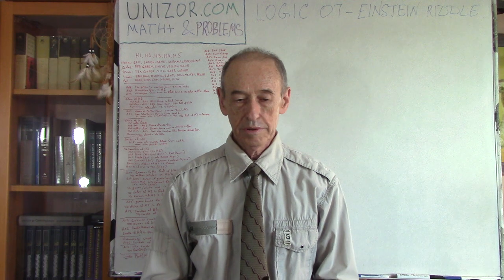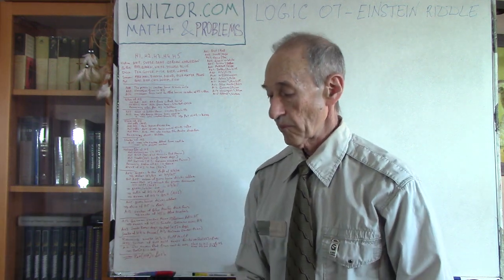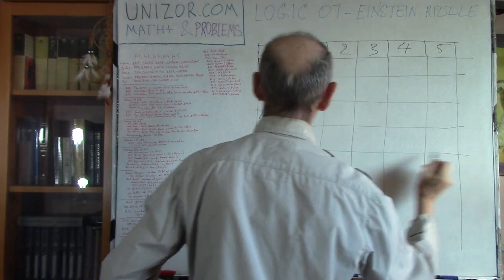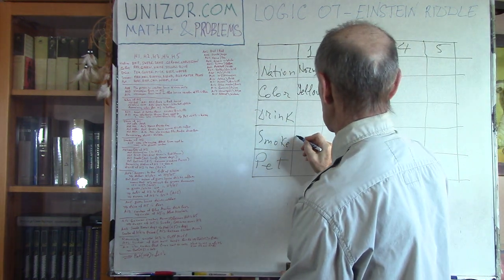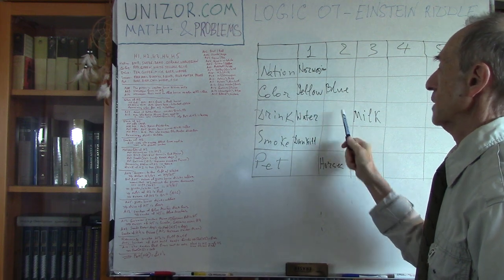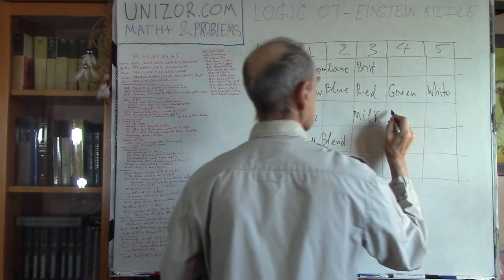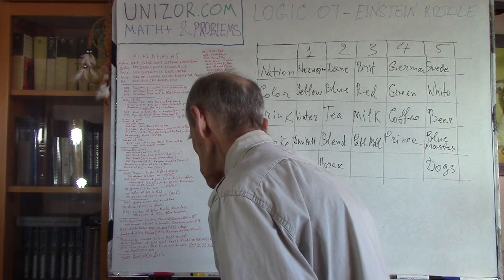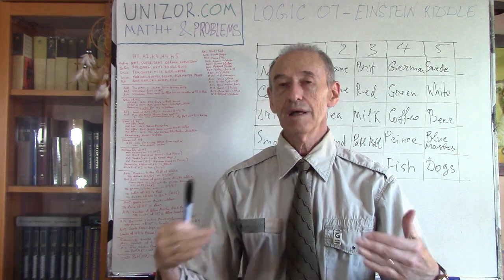Logic+ 07 Einstein's Riddle: - UNIZOR.COM - Math+ &Problems - Logic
Read full text of notes for this lecture on UNIZOR.COM - UNIZOR.COM - Math+ &Problems - Logic - Logic 07

Logic+ 07

Problem A

This logical problem is known as "Einstein's Riddle" and is considered to be quite a difficult logical problem.
We suggest an approach that seems to be lengthy but effective that gradually leads to a solution.
Here is a problem.

There are five houses on a straight line street, each painted in a different color.
In each house lives a person of a different nationality.
These five owners drink certain beverages (all different), smoke certain cigars (all different) and keep certain pets (all different).

Some information is known about this arrangement. This information is below with abbreviations in parenthesis suggested in the beginning of a solution that follows.

A01. (N1|C1) The Brit lives in the red house.
A02. (N2|P1) The Swede keeps dogs as pets.
A03. (N3|D1) The Dane drinks tea.
A04. (C2-C3) The green house is on the left of the white house.
A05. (C2|D2) The green house’s owner drinks coffee.
A06. (S1|P2) The person who smokes Pall Mall rears birds.
A07. (C4|S2) The owner of the yellow house smokes Dunhill.
A08. (H3|D3) The man living in the center house drinks milk.
A09. (N5|H1) The Norwegian lives in the first house.
A10. (S3/P3) The man who smokes blends lives next to the one who keeps cats.
A11. (P4\S2) The man who keeps horses lives next to the man who smokes Dunhill.
A12. (S4|D4) The owner who smokes Blue Master drinks beer.
A13. (N4|S5) The German smokes Prince.
A14. (N5\C5) The Norwegian lives next to the blue house.
A15. (S3\D5) The man who smokes blend has a neighbor who drinks water.

The question is, who owns the fish?

Solution is presented at UNIZOR.COM - UNIZOR.COM - Math+ &Problems - Logic - Logic 07